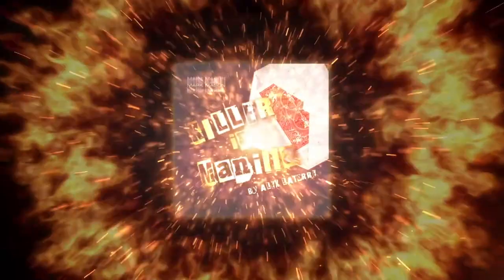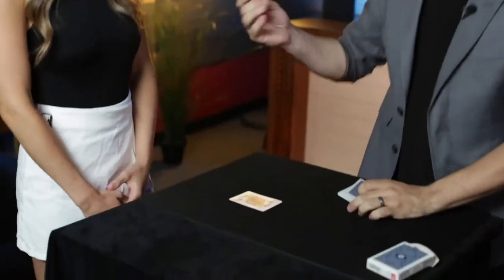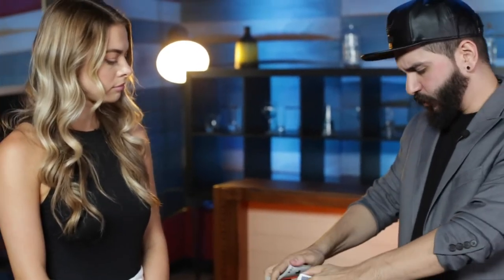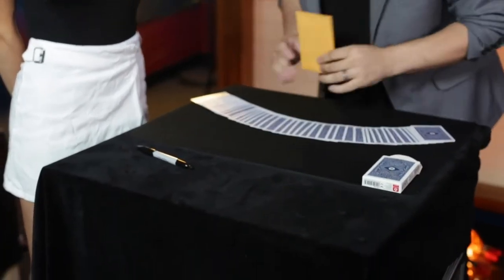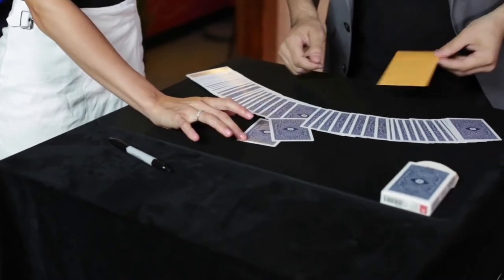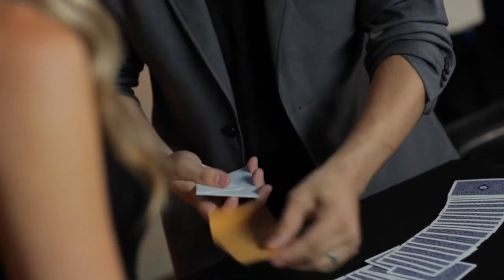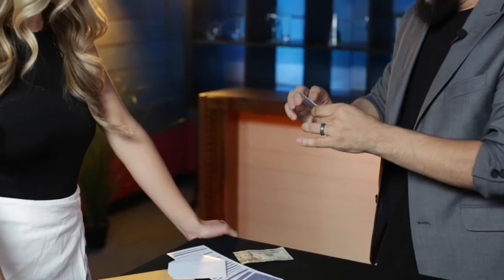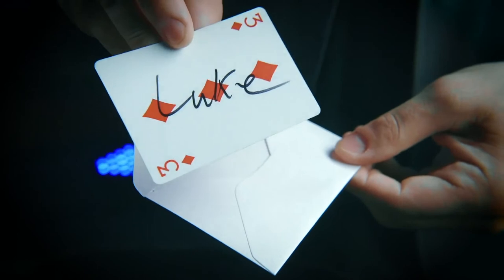Killer in Manilla by Alex Latorre and Mark Mason